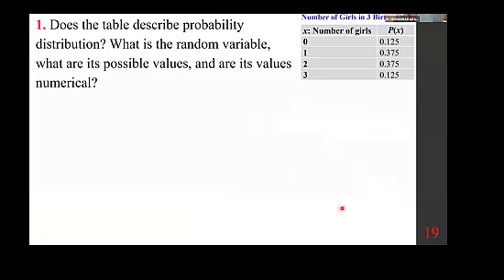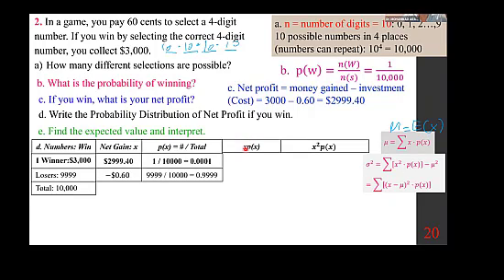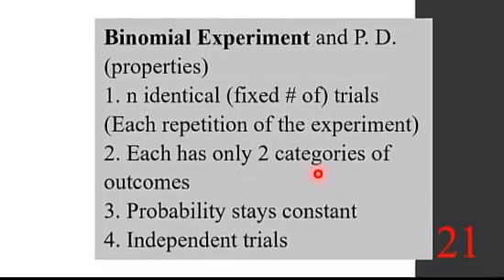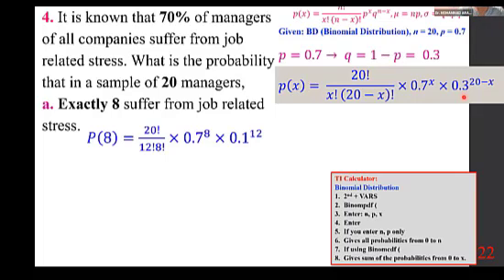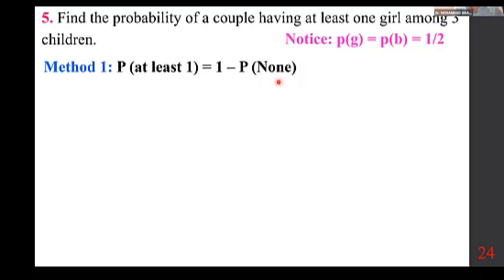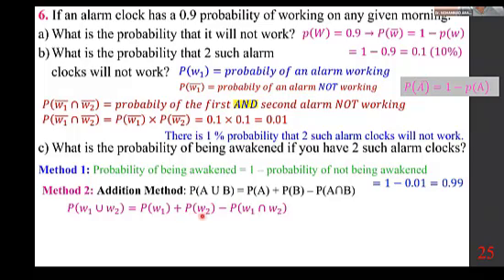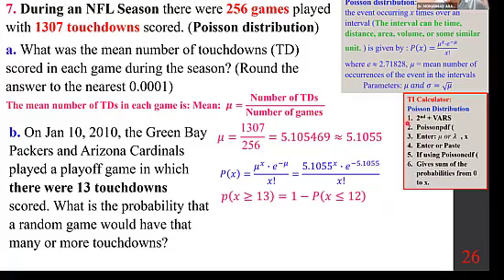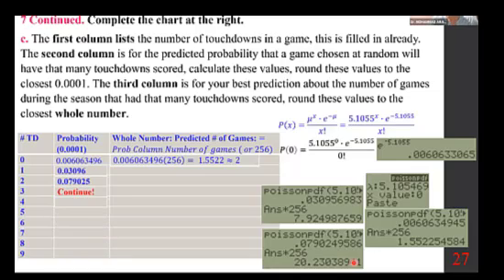Practice Test 1 Review Chapter 2 (New Session) Discrete Probability